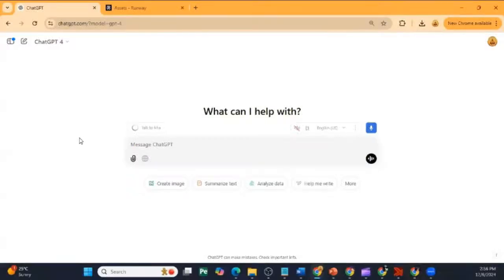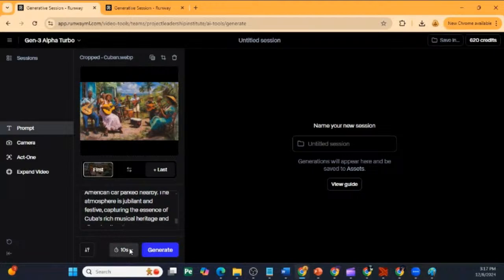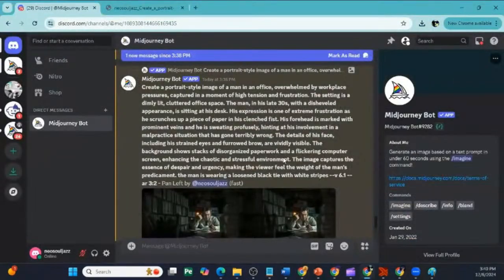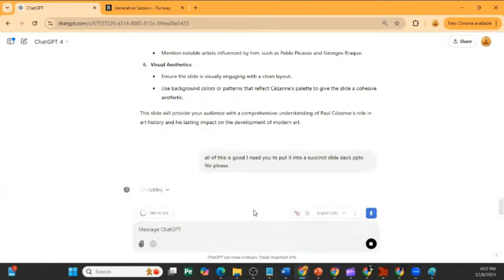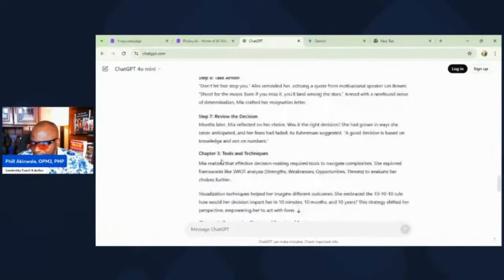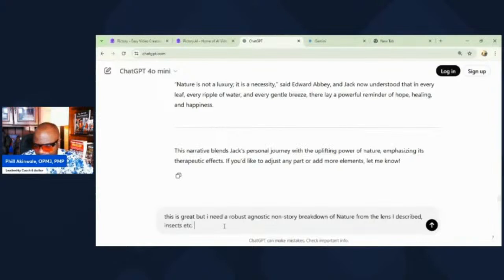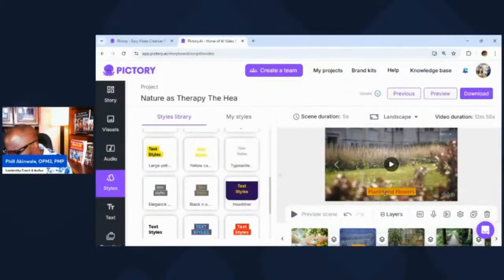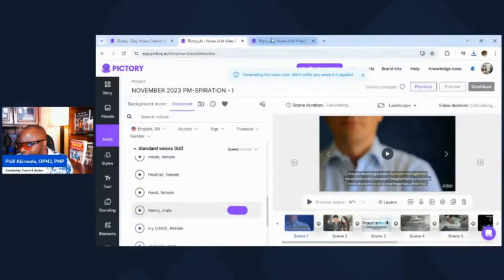Artificial Intelligence in Art, Video & Graphics (Mid Journey, DALLE, Runway & Pictory)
🌟🎨 Webinar Alert: Artificial Intelligence in Art, Video & Graphics 🖼️🤖

Join us for an electrifying evening as we dive into the fascinating world of AI-driven creativity! Discover how tools like Mid Journey, DALL-E, Runway, and Pictory are revolutionizing the fields of art, video, and graphics.

📅 Date: December 6th
⏰ Time: 7:30 PM MST / 9:30 PM EST
🌐 Where: online via YouTube @Praizion and on LinkedIn
Unlock the potential of AI and explore how it's shaping the future of digital media. Whether you're an artist, a graphic designer, or just curious about AI, this is the perfect event for you!

✨ Expect to Learn:
The basics of AI in creative industries.
Insightful demos of AI tools like Mid Journey and DALL-E.
How AI is used to create stunning visuals and videos.
Future trends in AI and multimedia.
👉 Reserve your spot now! [Link to register]

🚀 Let's explore the limitless possibilities of AI together!